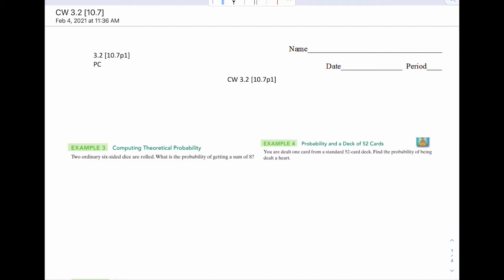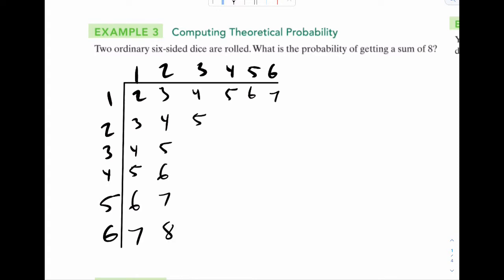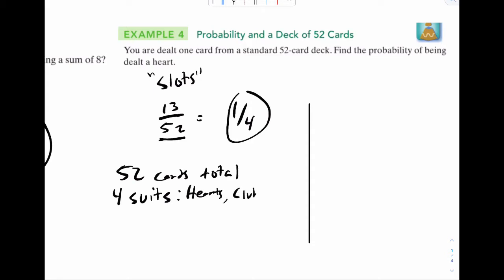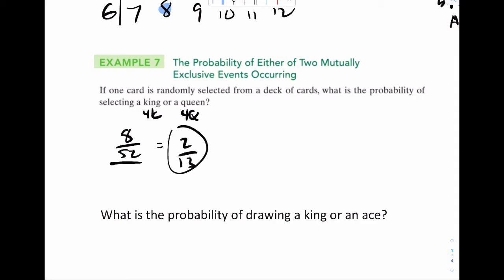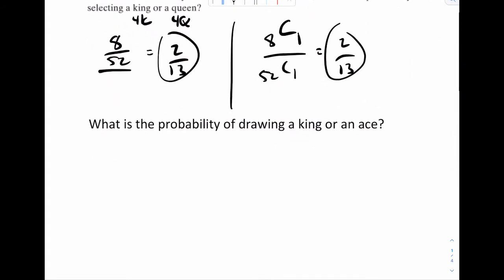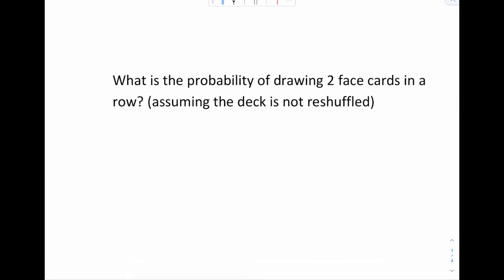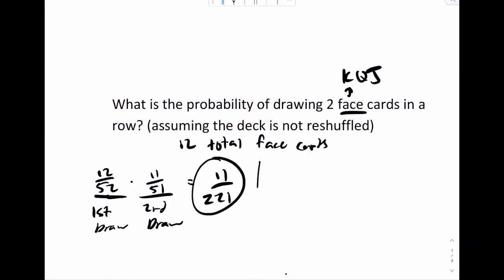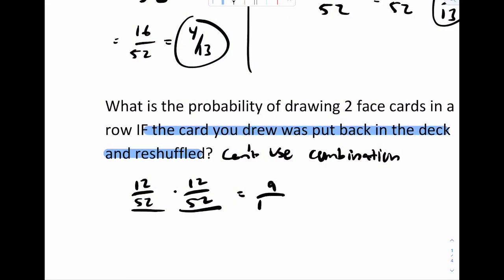PC S2 3.2